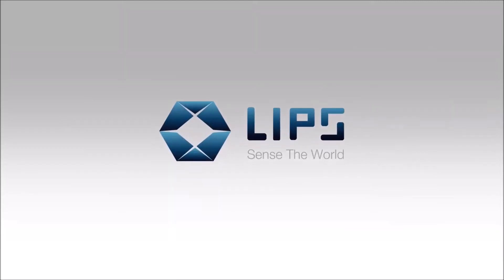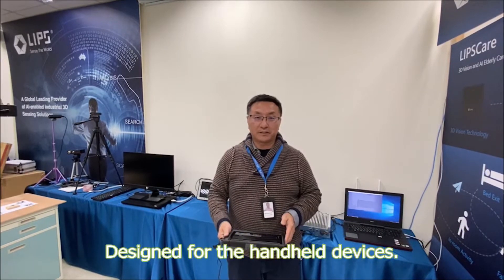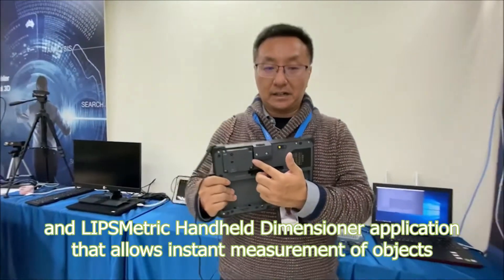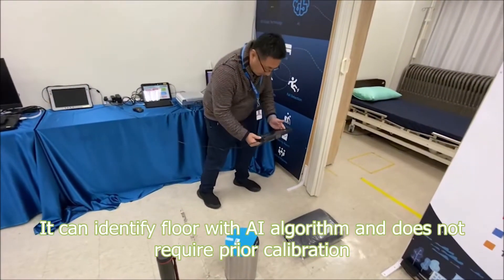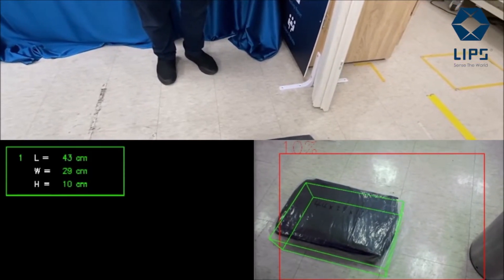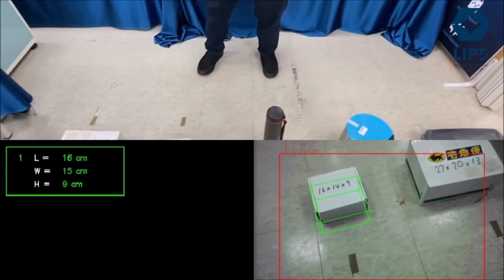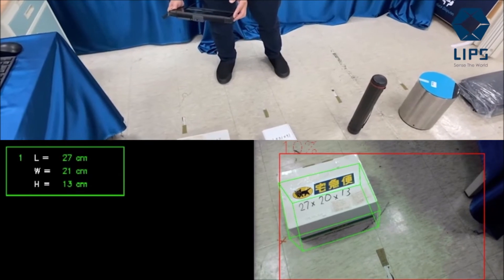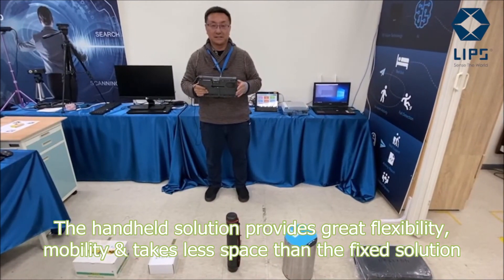LIPSMetric Handheld Dimesioner Solution with LIPSedge L210u 3D Structured Light Camera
LIPSMetric® Handheld Dimensioner Camera Kit is our industry-leading handheld dimensioning solution designed for handheld devices such as PDAs, scanners, or tablets. The solution comes with LIPSedge L210u Structured Light camera module. LIPSMetric Handheld Dimensioner application allows the instant dimensioning of the underlying object whether it's a box, bag, or trash can.